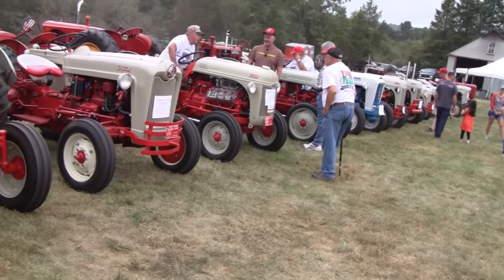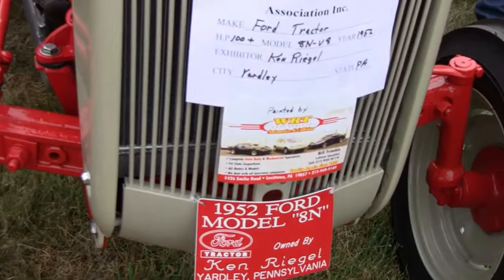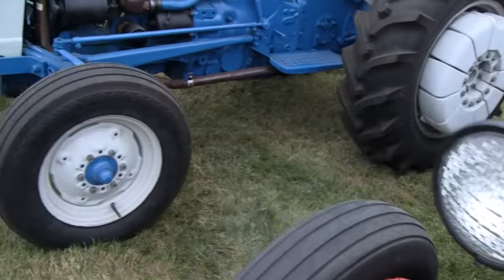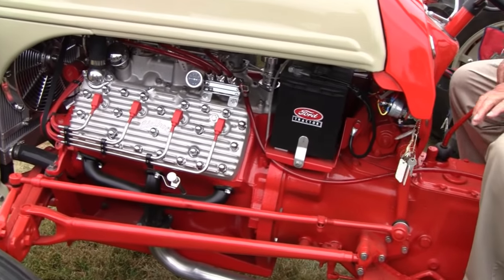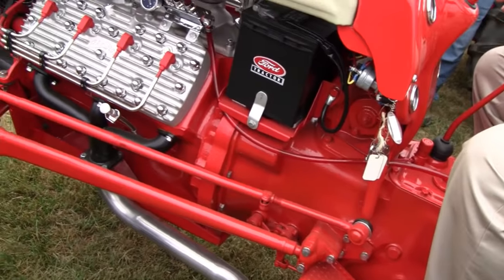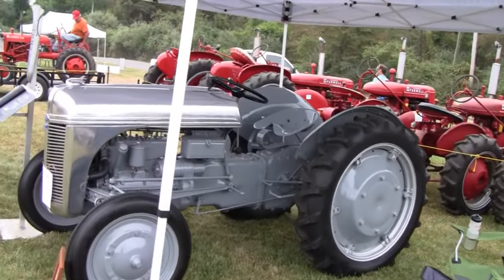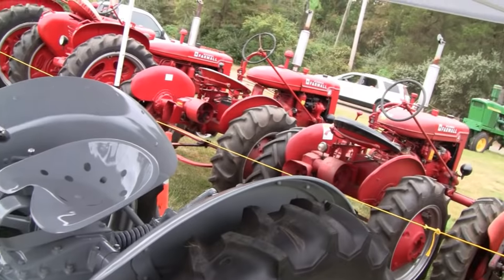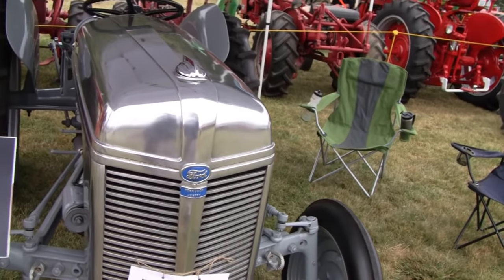1952 HOT ROD V8 FORD TRACTOR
Seen a couple cool customized Antique Hot Rod V8 Ford Tractors and one with a Cast Aluminum Hood